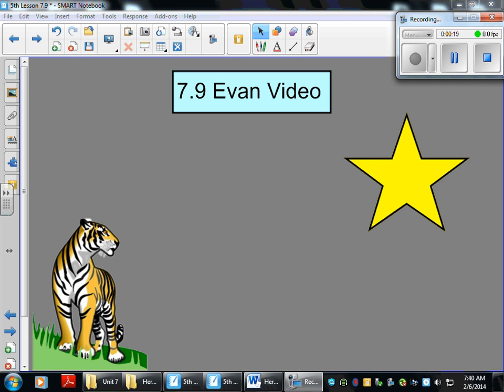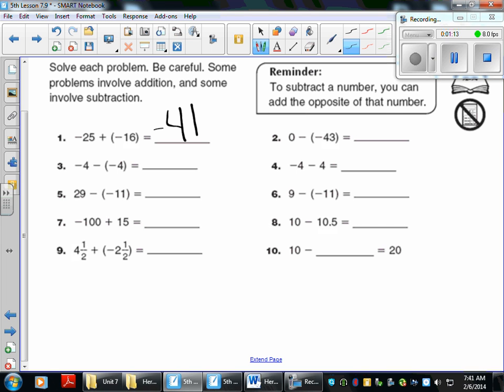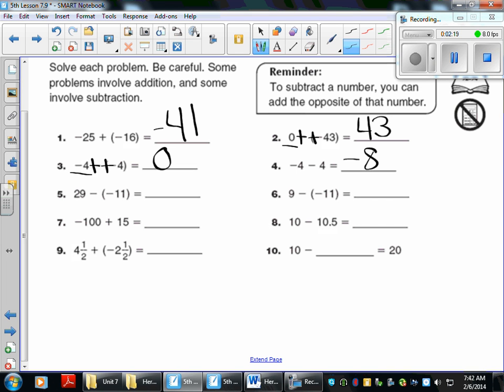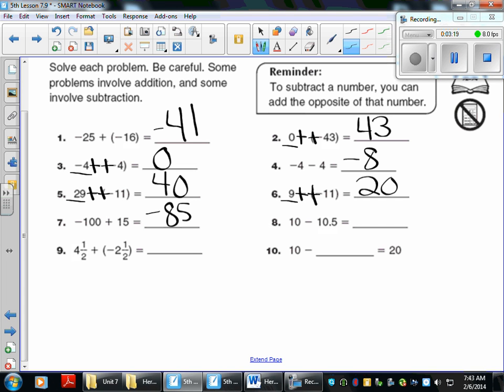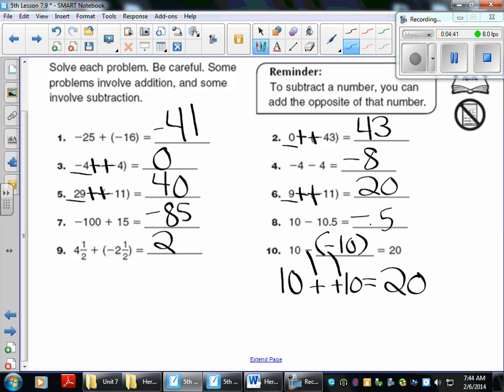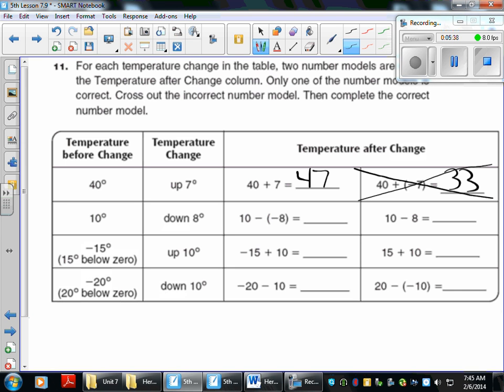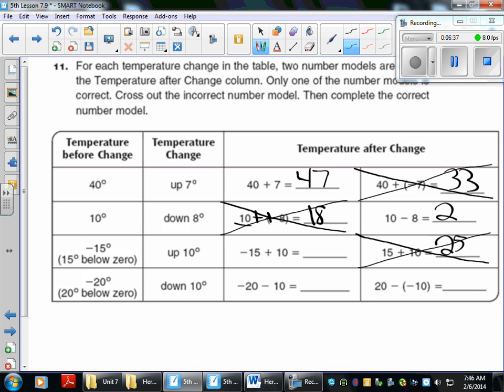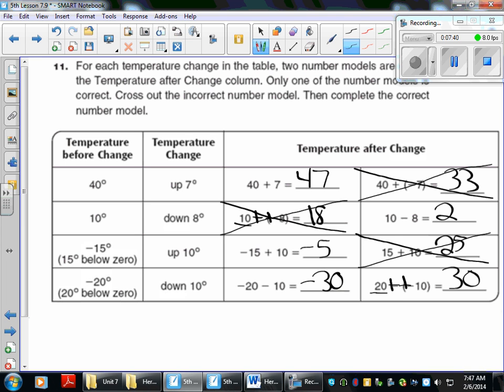7 9 Subtracting Negative Numbers